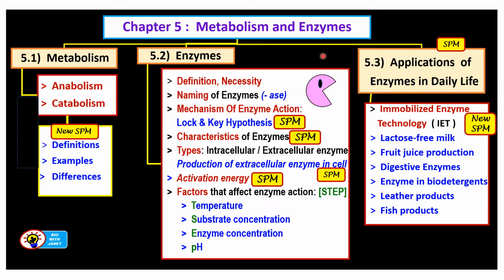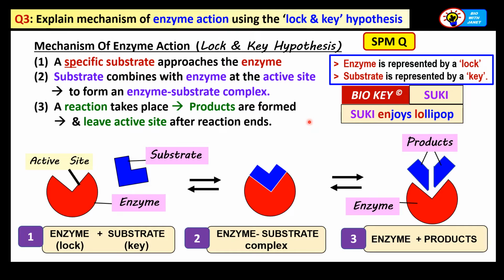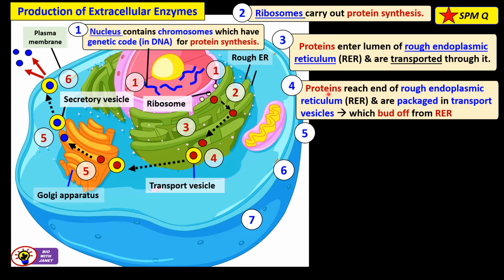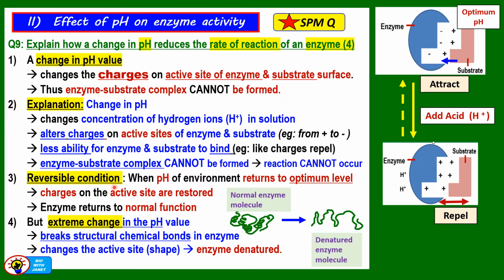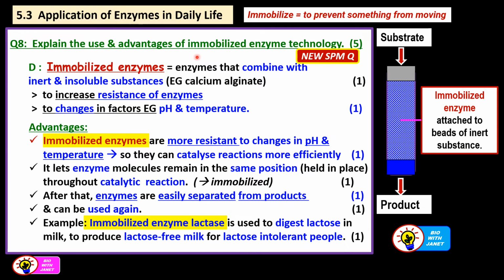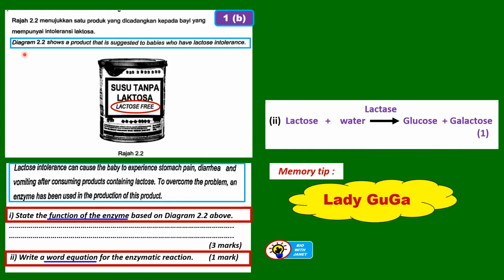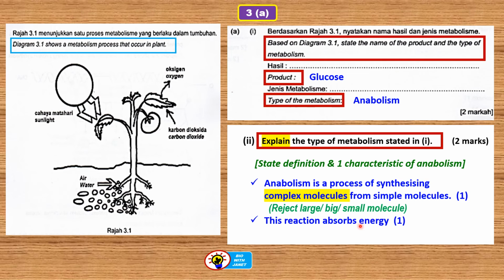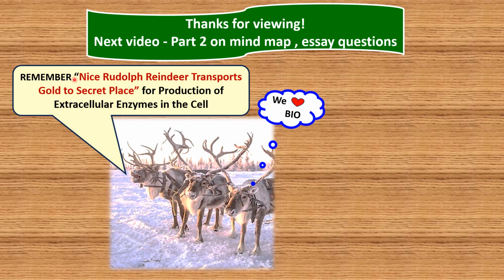SPM FORM 4 CHAPTER 5 Revision of WHOLE chapter 5 PLUS QUESTIONS & ANSWERS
This video was uploaded again after some minor editing. The contents remain the same as in the original video.
4:03 -- Metabolism and Enzymes
7:02 -- Enzymes : Properties, Lock & Key hypothesis, extracellular enzymes, factors affecting rate
51:03 -- Applications of Enzymes
1:02:13 ---  DISCUSSION OF 5 EXCELLENT UP-TO-DATE QUESTIONS ON CHAPTER 5
ALL 5 QUESTIONS ARE IN THIS PDF FILE which you can print out or copy into your notebook

        HI EVERYONE, HERE IS A QUICK & EFFECTIVE 1 HOUR REVISION OF BIOLOGY CHAPTER 5 on Metabolism and Enzymes.  After this concise review, there are 5 structured questions for you to try. Answers will be discussed thoroughly and clearly.  LET'S DO IT!  :) .

           Here are some suggested STEPS to use this video effectively:
1)  PRINT out  the PDF file questions or copy down the questions in a notebook.
2)  TRY the questions in the video BY YOURSELF FIRST & WRITE DOWN  your answers on paper
      ( unless you don't have time as it's too close to exam day)
3)  TIME YOURSELF, if possible ( 1 whole question out of 5 questions = about  8-10 minutes)
4)  View ANSWERS in the video. Listen to the discussion and the TECHNIQUES OF ANSWERING.
5)  PAY ATTENTION TO IMPORTANT KEYWORDS & HIGHLIGHT THEM IN THE Q N A.
6)   BE YOUR OWN TEACHER! MARKING  your own paper helps you spot the mistakes & understand
       the marking scheme better. THIS CAN HELP YOU IMPROVE YOUR  PERFORMANCE IN
7)  "POST MORTEM" : Analyse in which subtopic you scored low marks & review the subtopic again to
      gain a better understanding & better recall  ( Improve memory of the subtopic / concept )